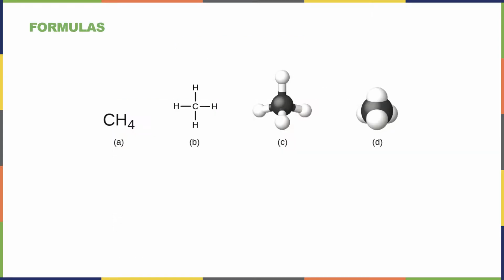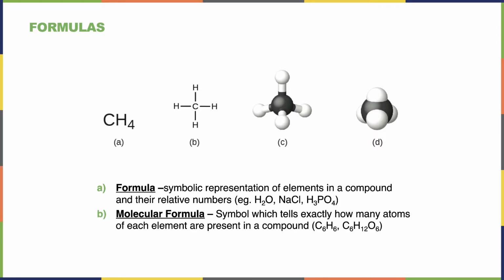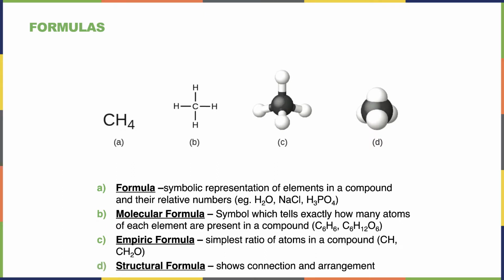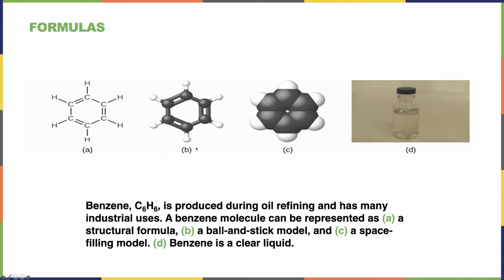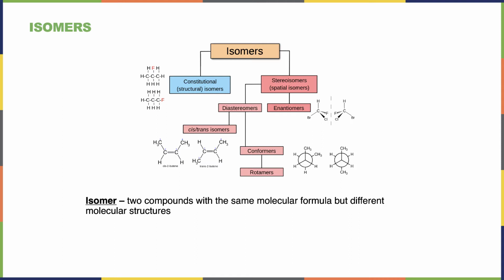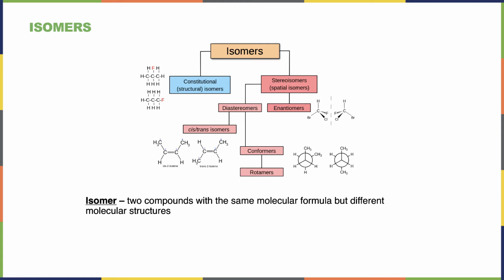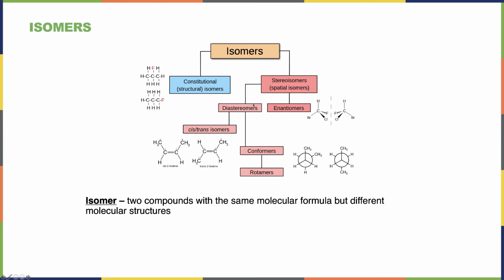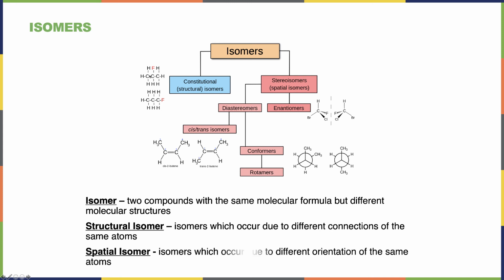Chemistry 2019 Week 4 A 1